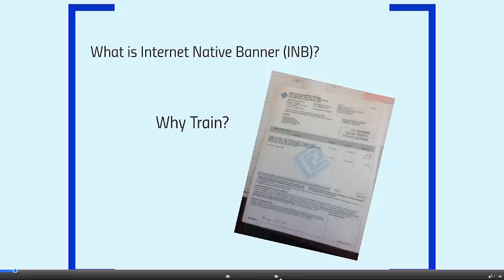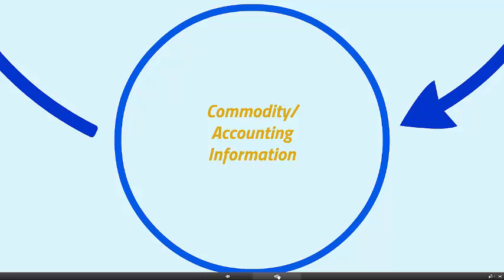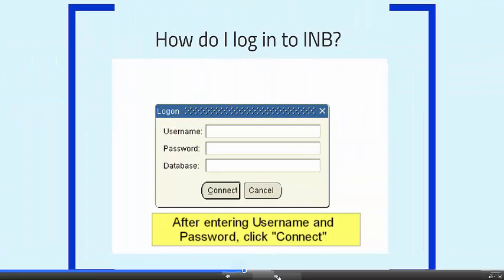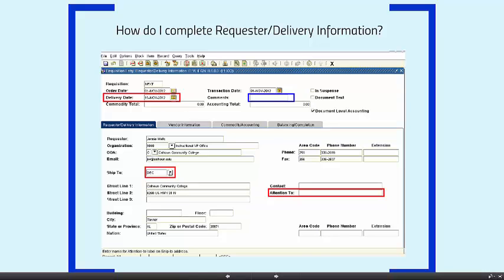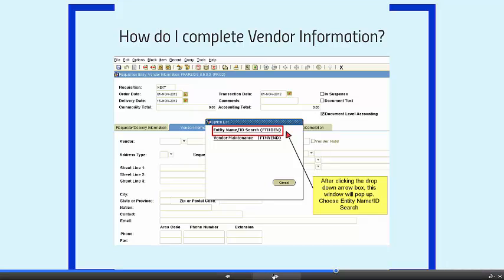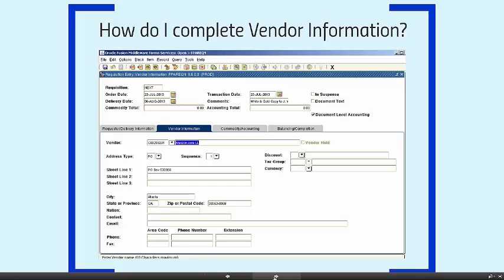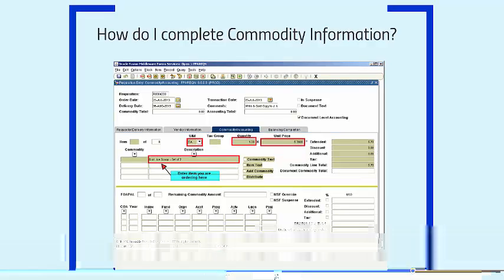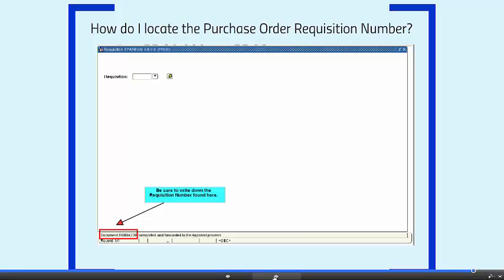How to enter a Purchase Requisition in Self-Service Banner